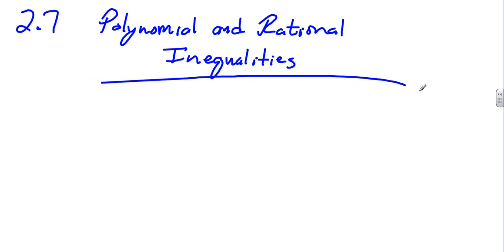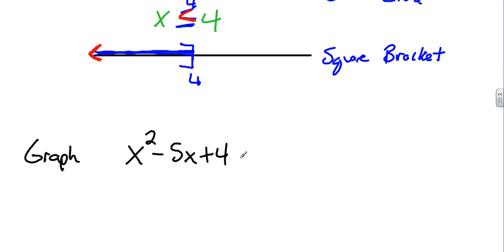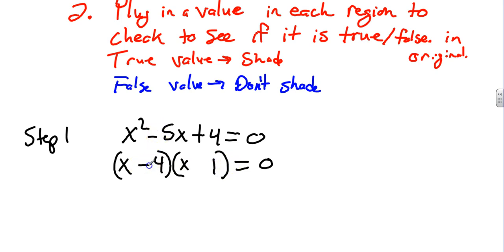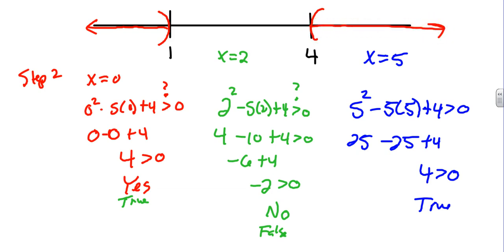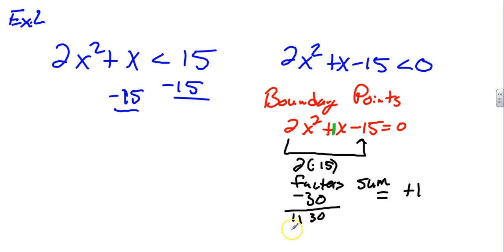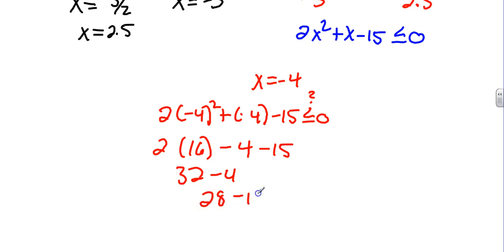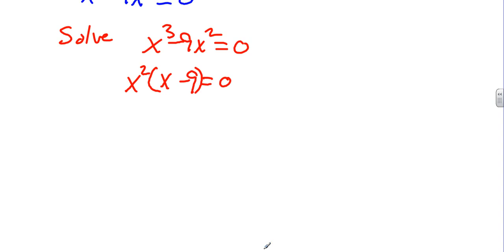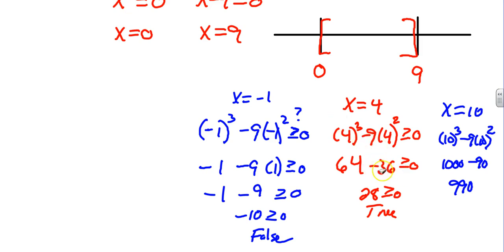2.7 Polynomial Inequalites